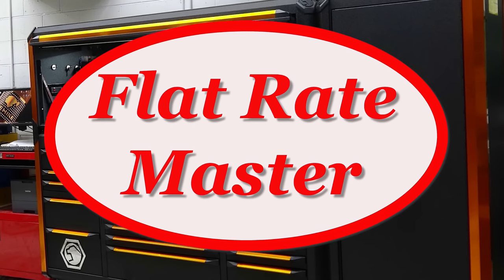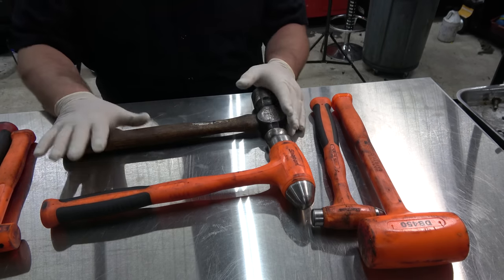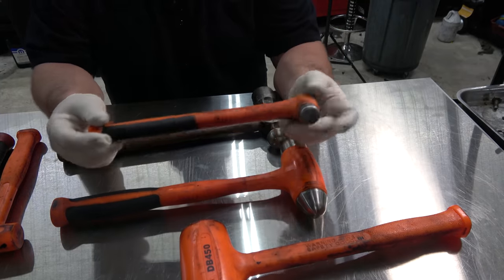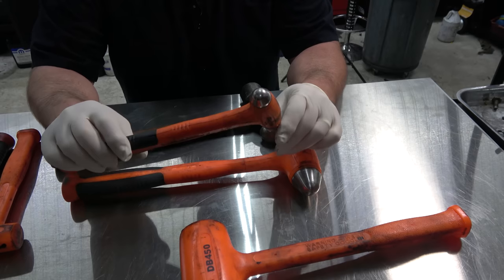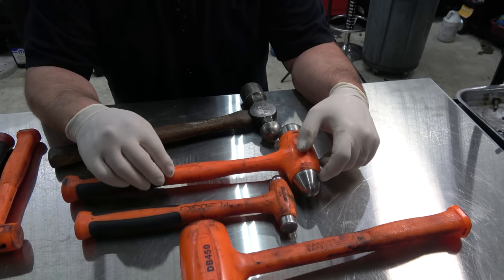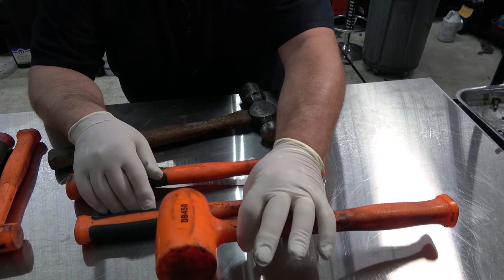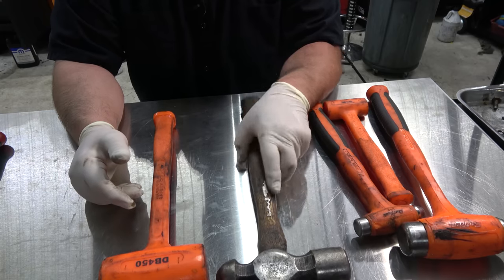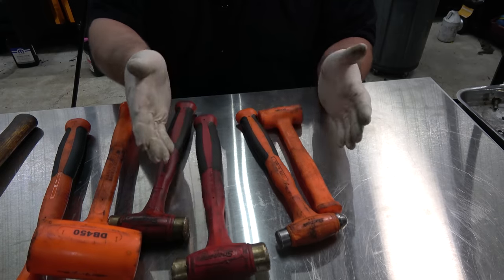Hammer Time What Hammers Do You Really Need